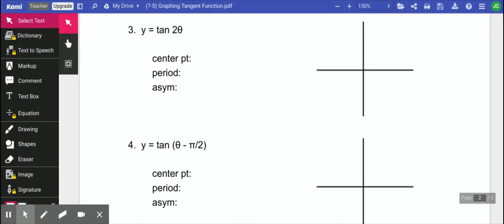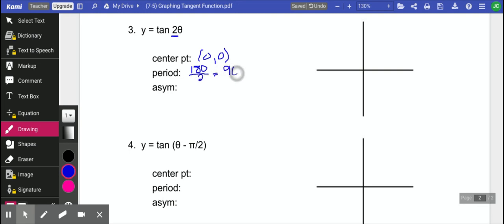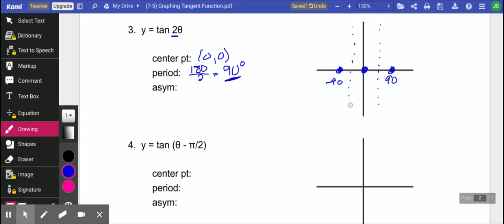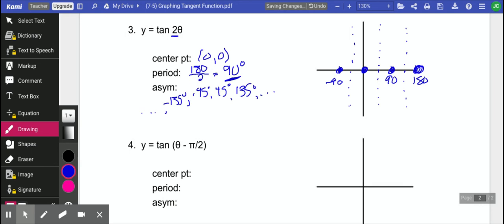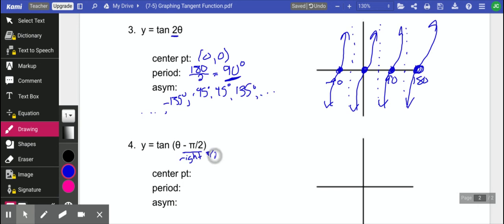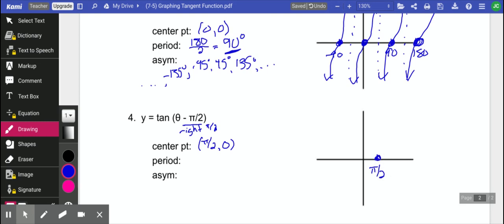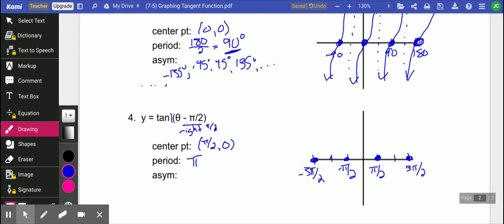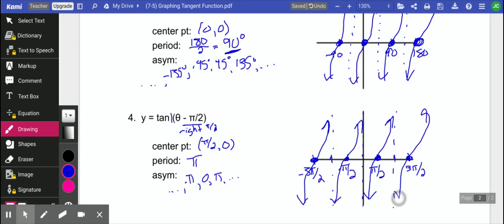PrB Algebra 2 - Graph Tangent Clip #3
Graphing Tangent Function